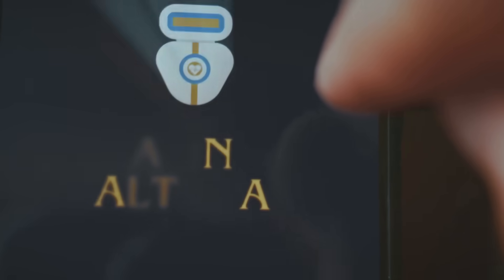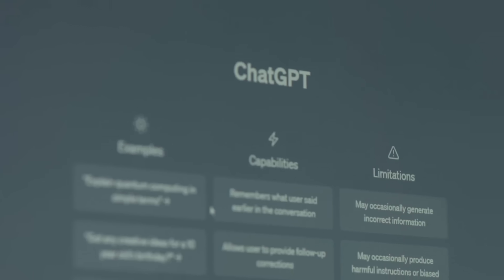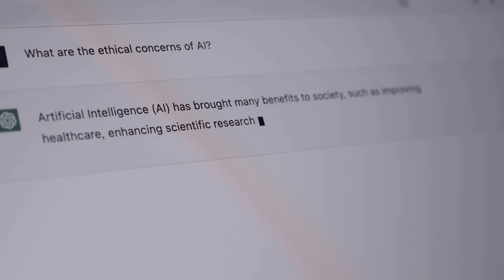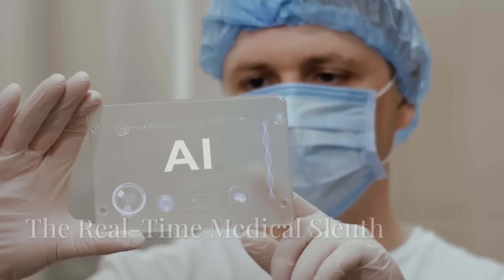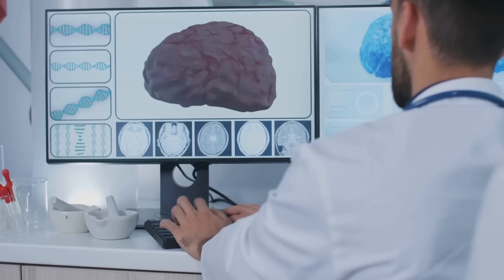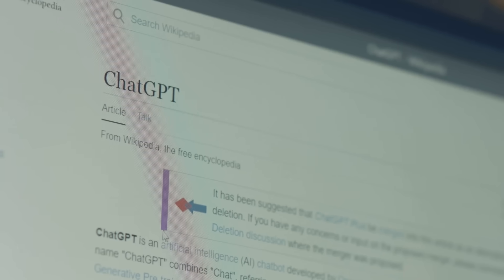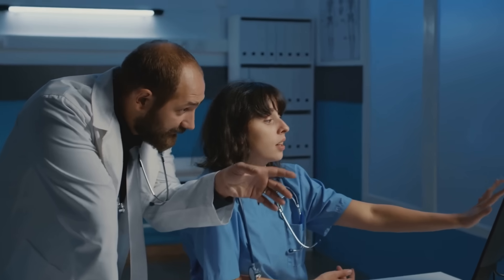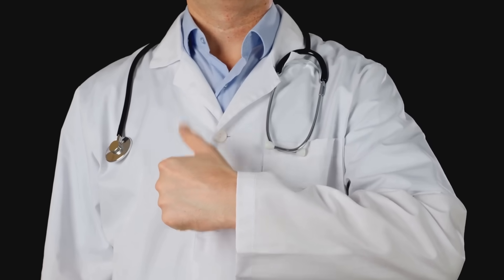AI in Healthcare: ChatGPT vs Perplexity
🚀 ChatGPT Deep Research vs Perplexity in Healthcare: Which One is Better? 🤖🏥

Are you a healthcare professional looking for the best AI tool for medical research? In this video, we compare ChatGPT Deep Research and Perplexity AI to see which one provides more accurate, reliable, and useful insights for healthcare professionals.

🔍 We'll cover:
✅ How ChatGPT Deep Research works and its strengths 📚
✅ What Perplexity AI offers and its real-time web sourcing 🌐
✅ A head-to-head comparison on accuracy, citations, speed, and depth ⚖️
✅ Live medical research examples and best use cases for each tool 🏥

Which AI is better for medical research, clinical practice, and healthcare decision-making? Watch until the end for our final verdict and how you can integrate these tools into your workflow !

👉 What do you think? Have you used AI for medical research? 🔔